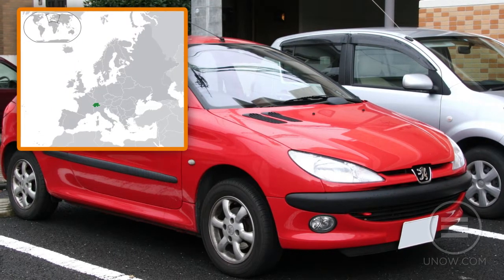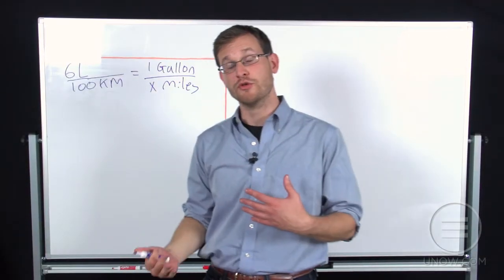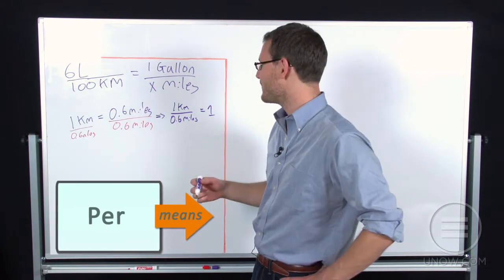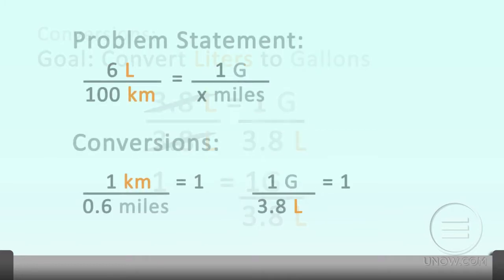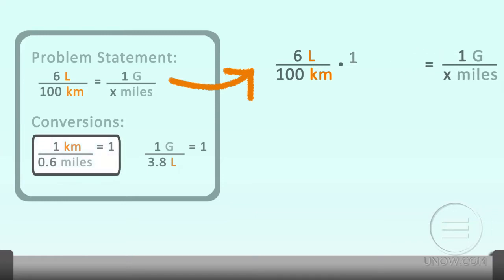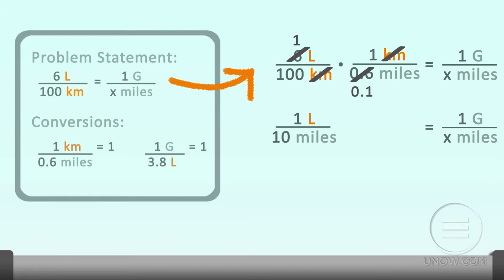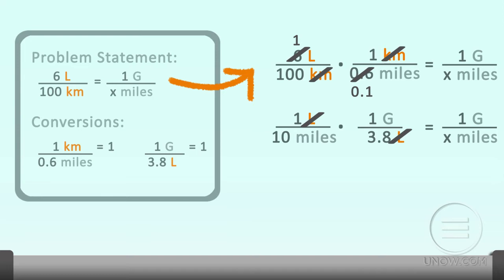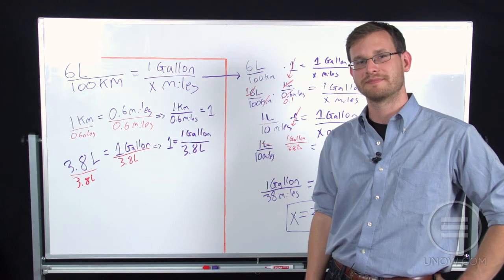UniversityNow: College Algebra- Miles Per Gallon Conversion